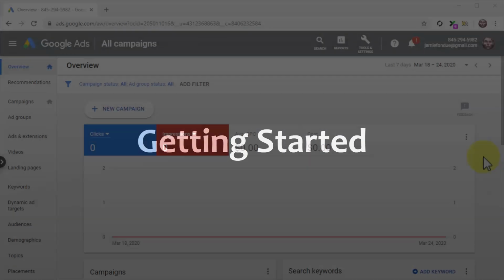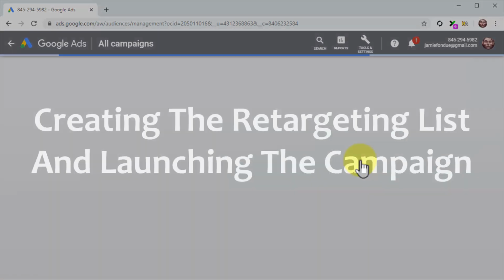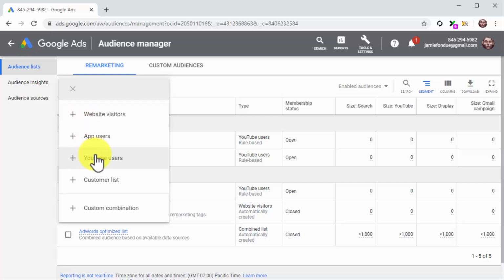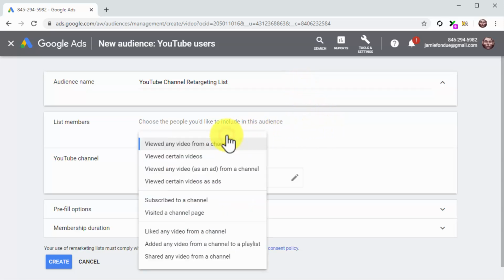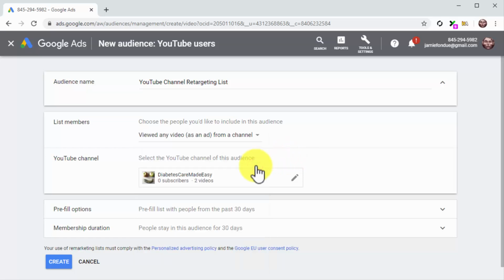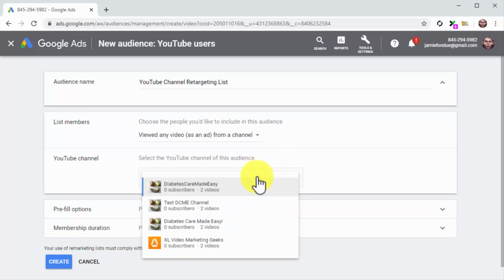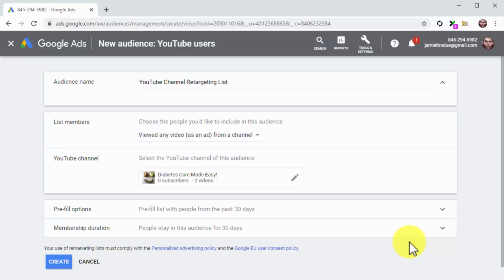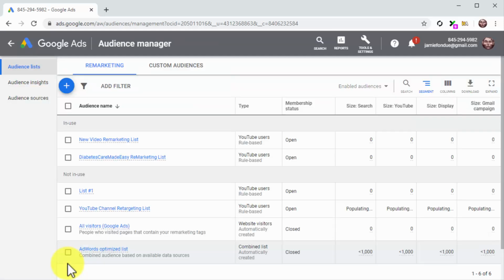Creating a Customer Retargeting Campaign on YouTube: Step-by-Step Guide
In this video, discover how to set up a customer retargeting campaign on YouTube to reconnect with potential customers who have previously shown interest in your products or services. Learn effective strategies for creating custom audiences, crafting compelling ad creatives, and optimizing your campaign to drive conversions. We'll walk you through the process of setting up retargeting tags, tracking  leveraging YouTube's audience insights to refine your targeting. Whether you're new to YouTube advertising or looking to improve your retargeting efforts, this guide will help you maximize your ad spend and achieve better ROI.‎@MRDIGITALHUB32